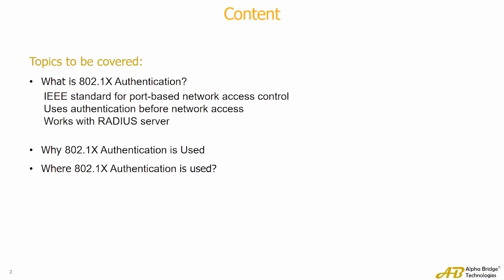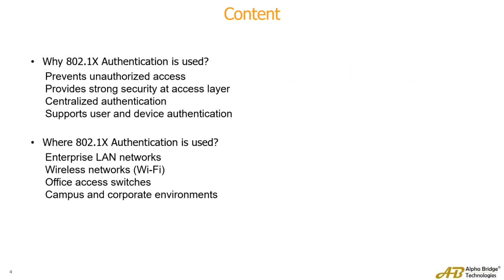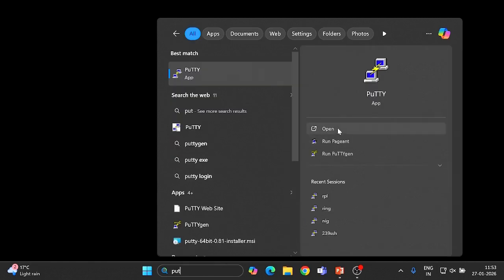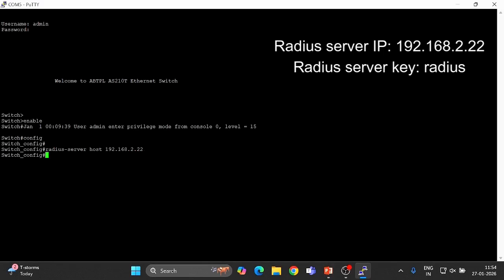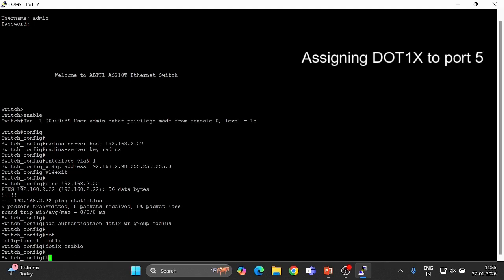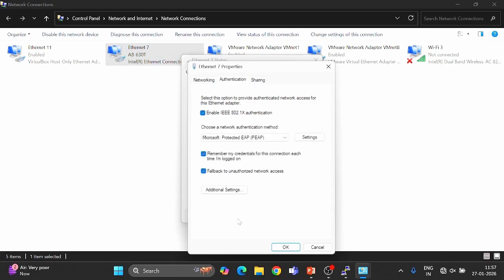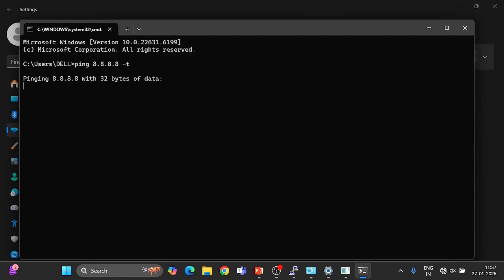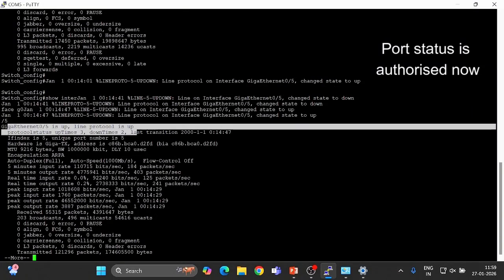Alpha Bridge Switch (AS200/10/T) | IEEE 802.1X/DOT1X Authentication)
In this video, I explain 802.1X/DOT1X Authentication and how to configure It in an Alpha Bridge Switch (AS200/10/T).
The commands I use in this video will work on almost all switches.

What is 802.1X Authentication?
Why is 802.1X Authentication used?
Where 802.1X Authentication is used?
How to configure 802.1X Authentication?